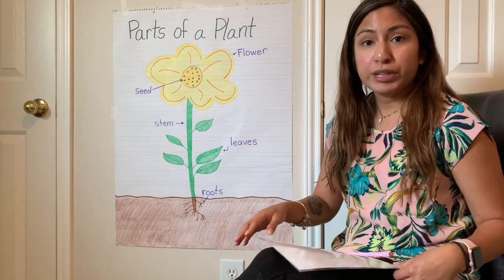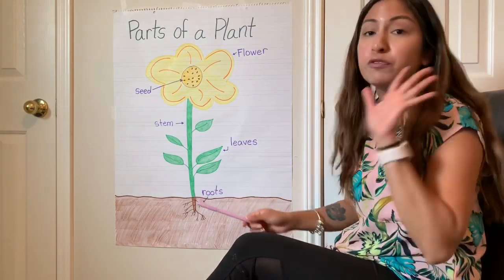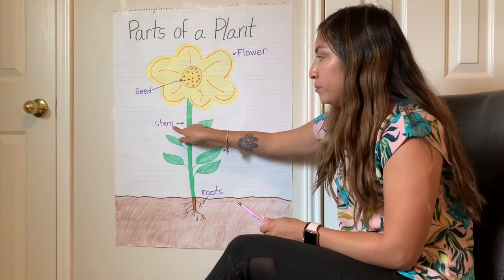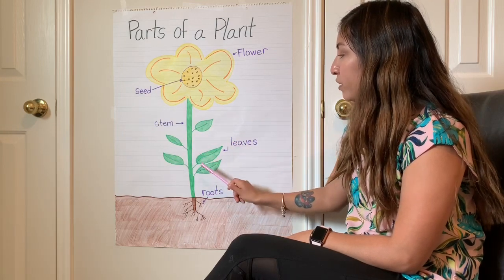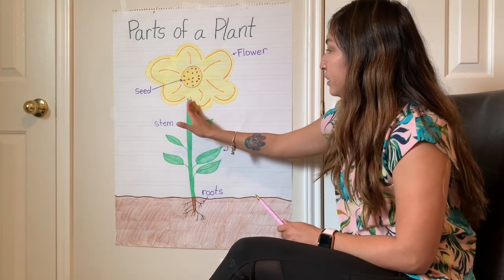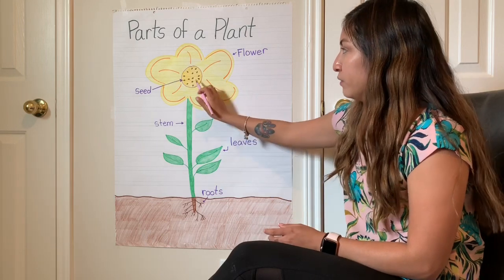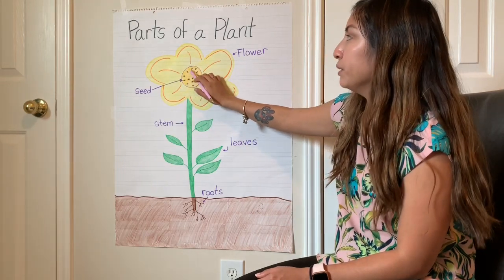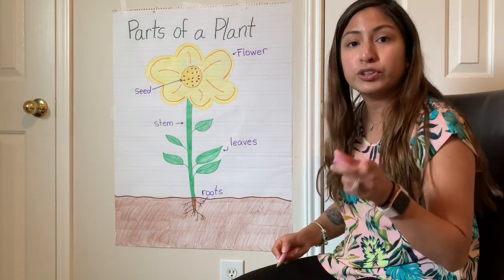Parts of a Plant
Adjusted volume